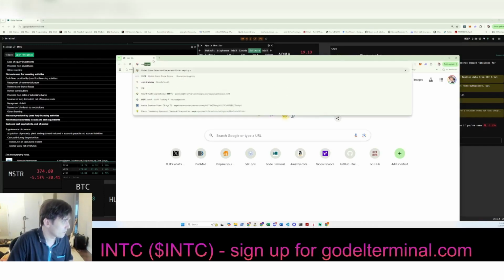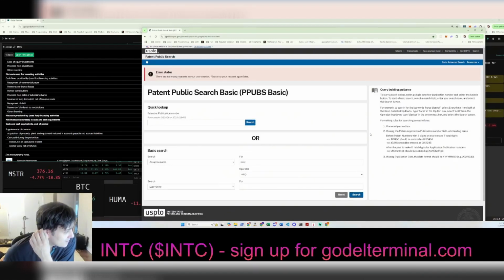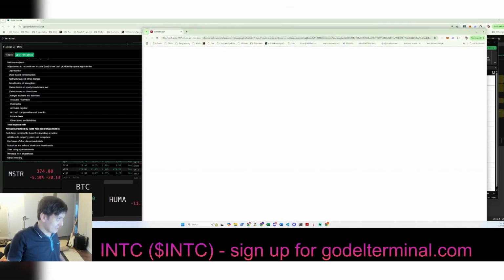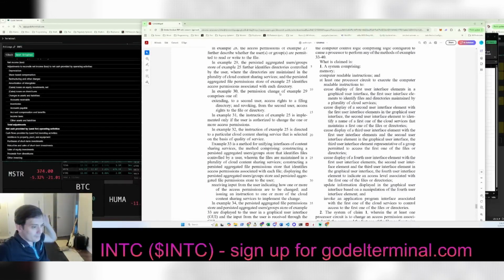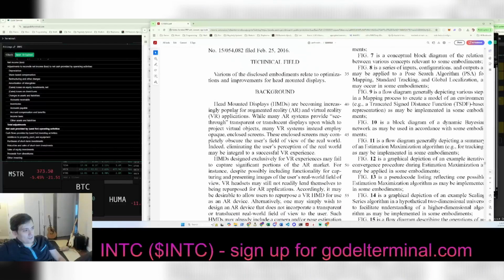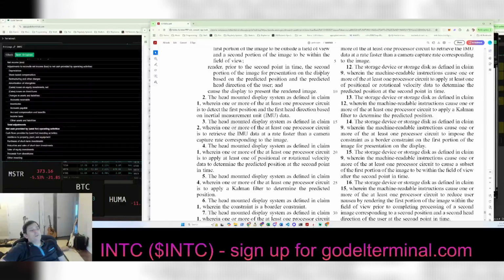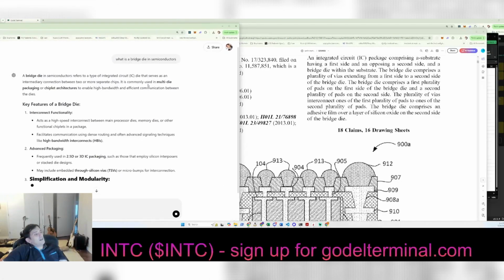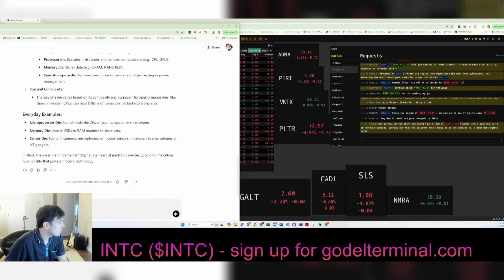Martin Shkreli: «It’s So Much Alpha In Patents»